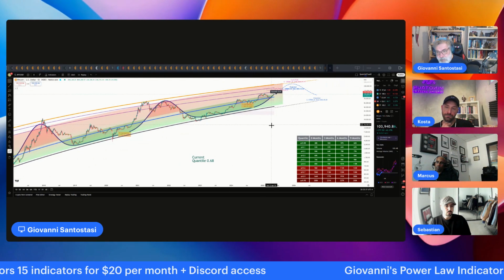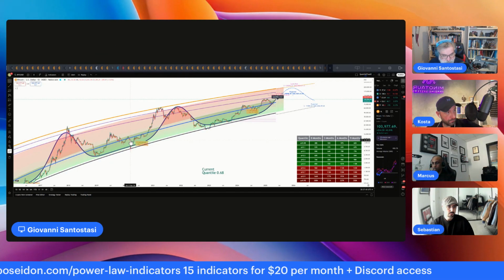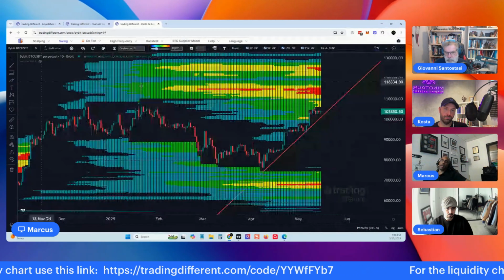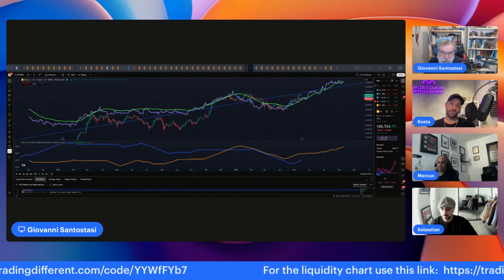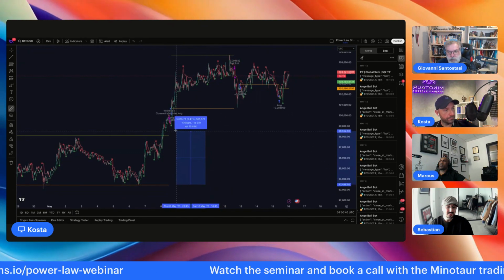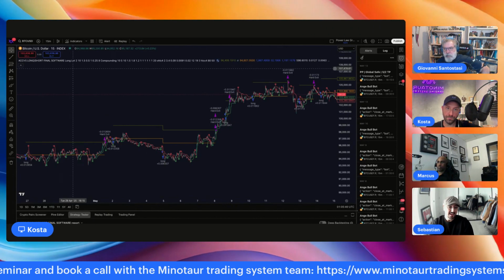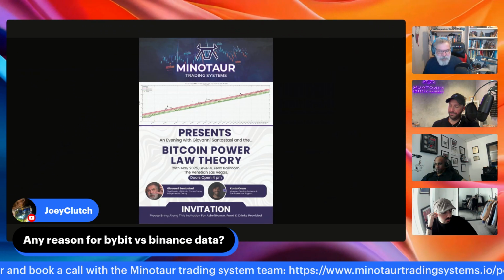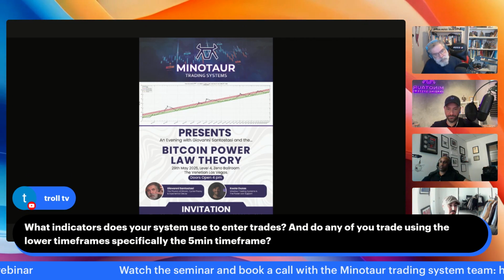Bitcoin Live with the Power Law & Minotaur Team, #9, 5/15/2025